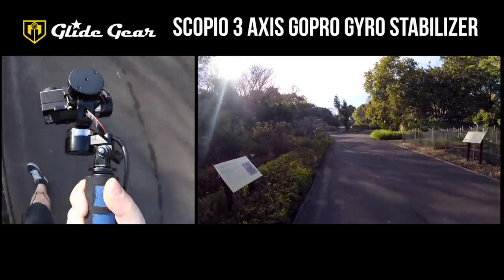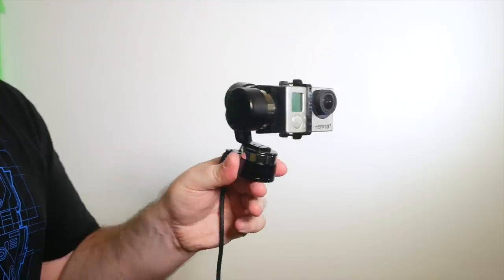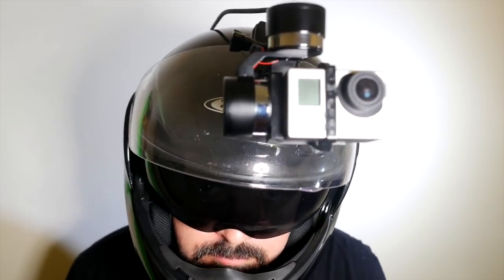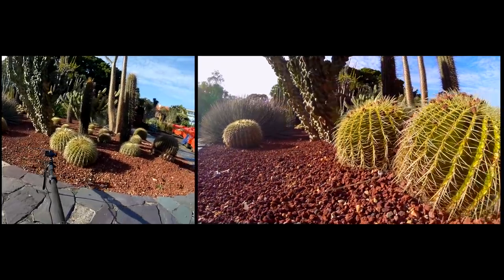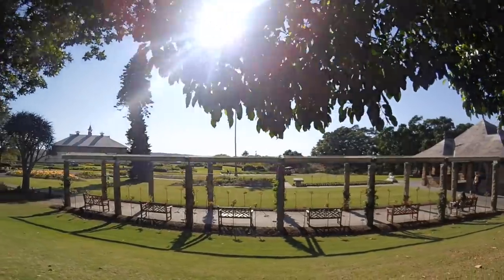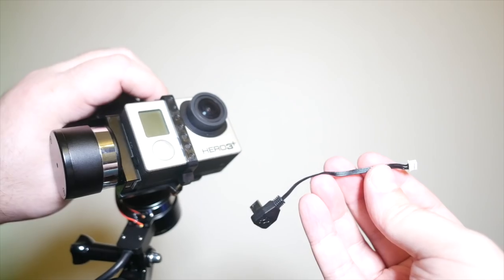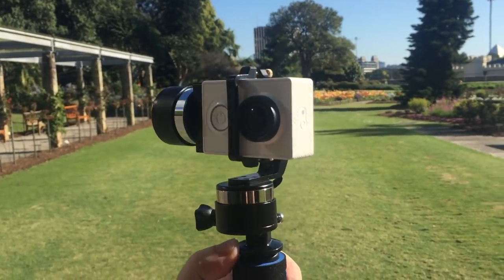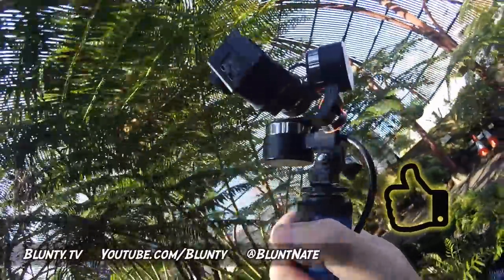Best GoPro Stabiliser? … Most flexible at least! - Scopio Review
The Glide Gear Scopio 3 Axis Gopro Gyro Stabiliser, The best GoPro gimbal? It’s at least the most flexible! :)